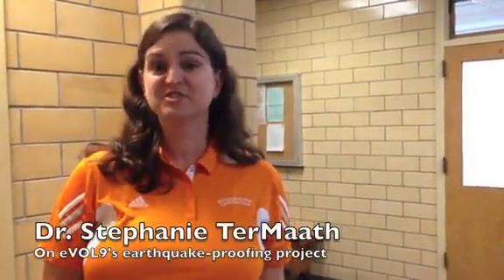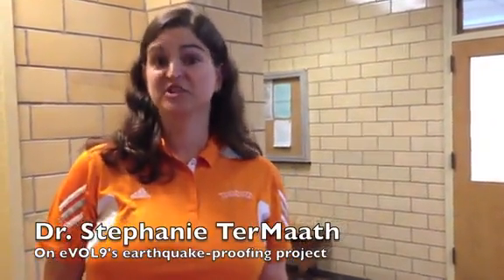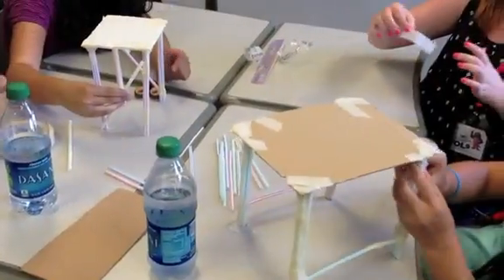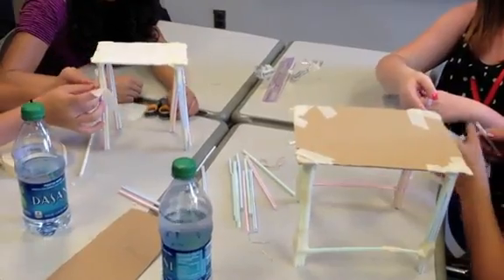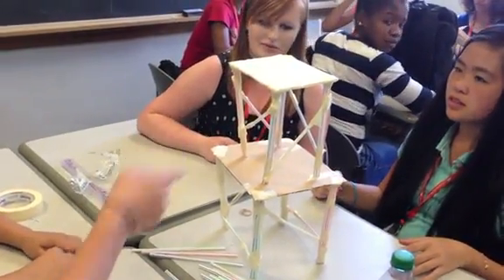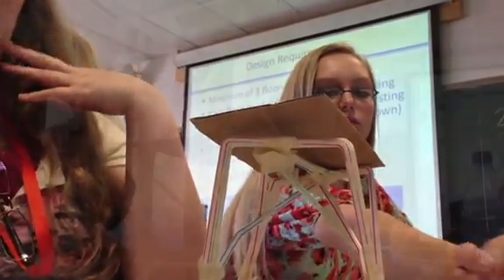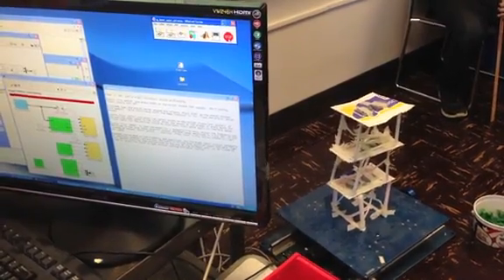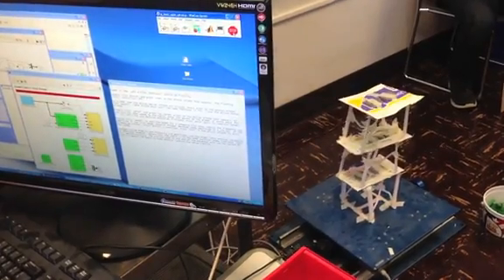Students build, test earthquake-proof buildings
UT civil engineering professor Stephanie TerMaath talks about eVOL9's project, which involved having students try to build earthquake-proof structures and then test them on an "earthquake" machine.